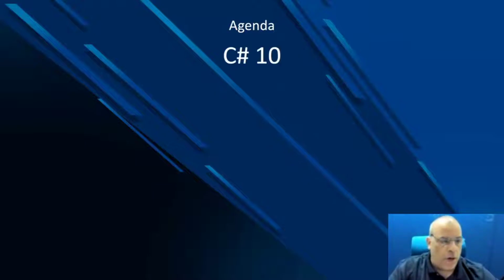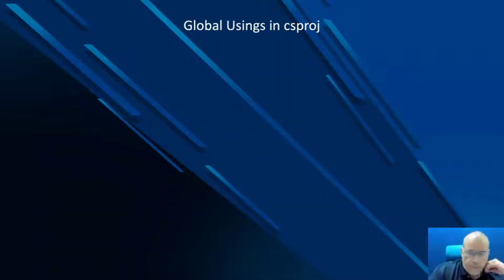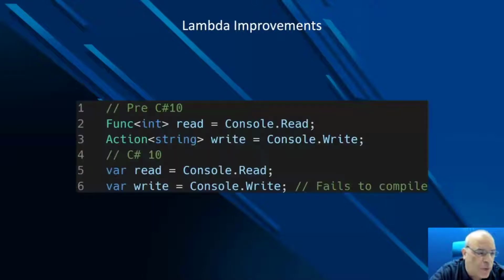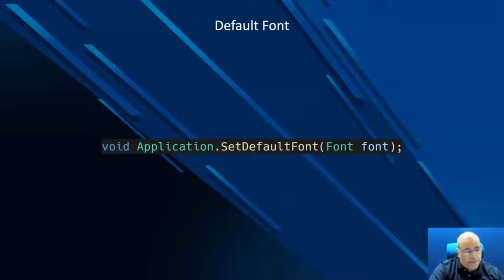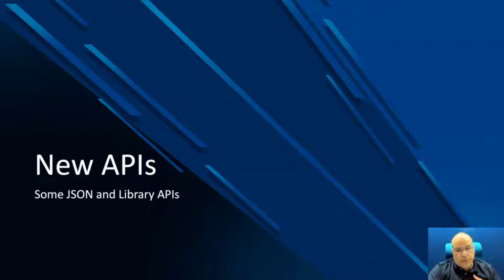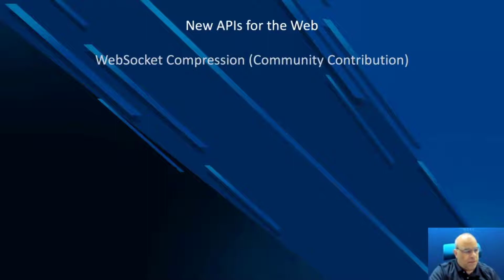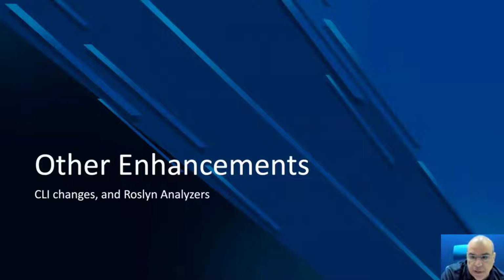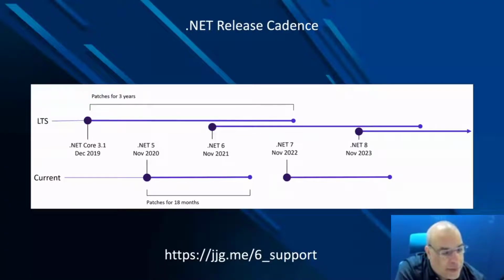6 or so new features of .NET 6 - Joseph Guadagno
Speaker: Joseph Guadagno

.NET 6 takes us one step closer to the unified .NET platform where dogs and cats get along, Windows and Macs play nice together, and you can use .NET to develop for the Cloud, Mobile, Gaming, IoT, Desktop, AI, and the web.

So, what's included in this step?  There's a lot.  Don't worry. I'm here to guide you on this step.

We'll look at the following:
1) C# 10 language features
2) ASP.NET Changes
3) Maui, no, not the beach
4) Performance improvements
5) New APIs
6) Other enhancements

We'll wrap up the talk by looking at where we are on the journey to the unification of .NET.

When the talk is over, if not during, you'll want to download .NET and start using .NET to make your life as a developer easier.